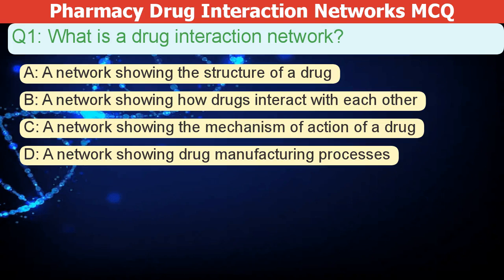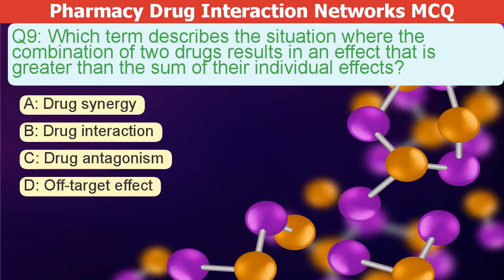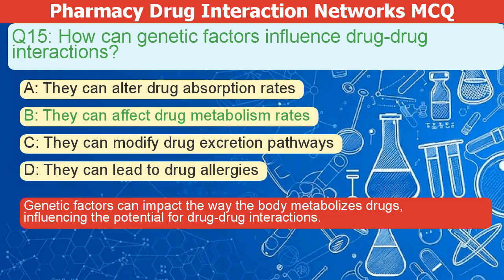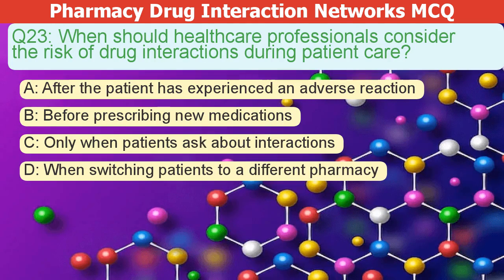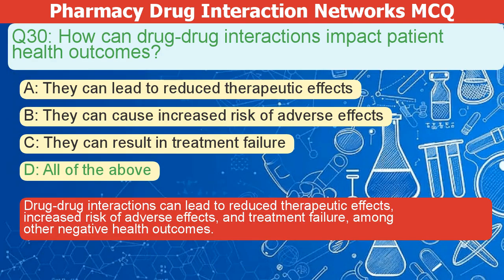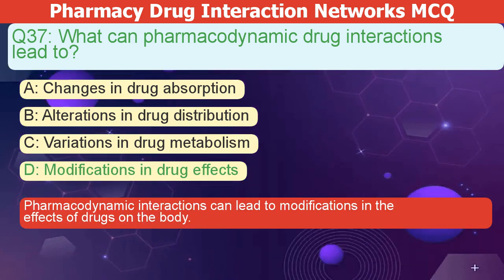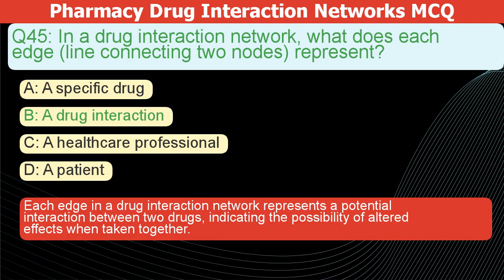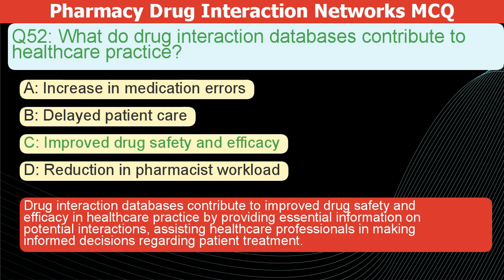Pharmacy Drug Interaction Networks MCQ Practice Questions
Are you studying pharmacy and want to test your knowledge on drug interaction networks? This video provides multiple-choice questions (MCQ) to help you understand and remember important concepts related to pharmacy drug interactions. Perfect for pharmacy students looking to enhance their skills in pharmacology!